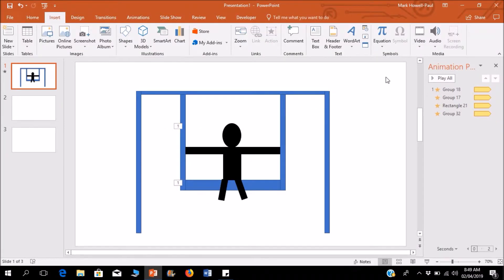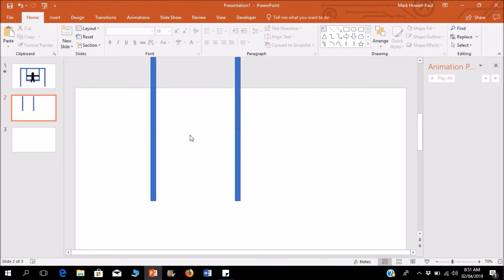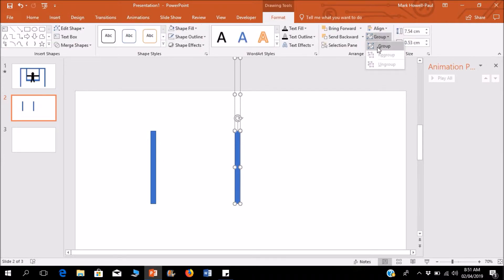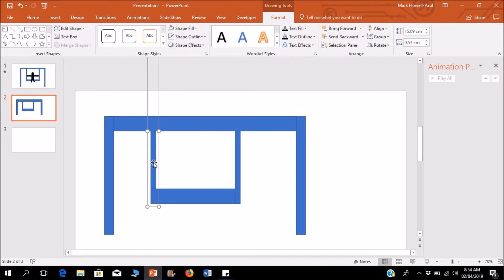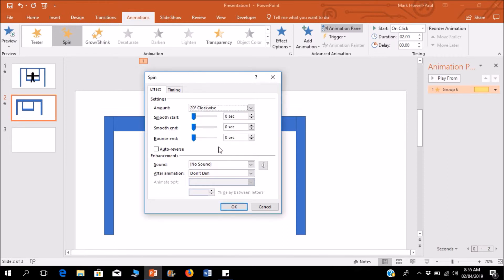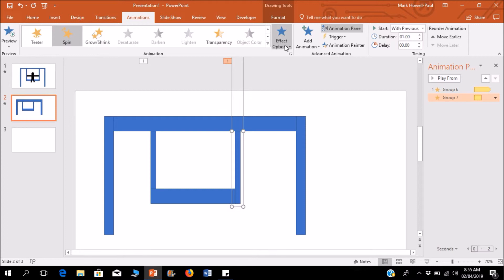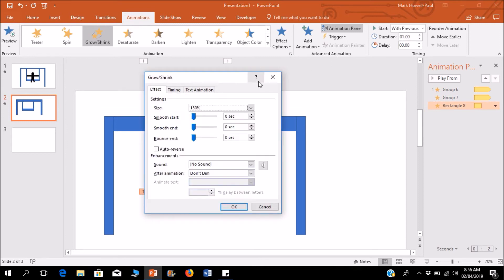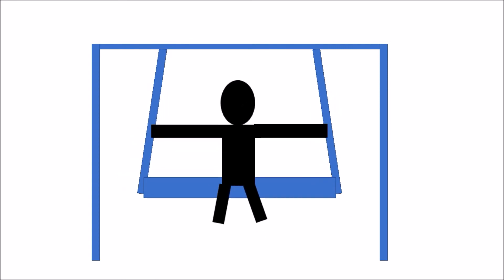How To Animate a Swing in Microsoft PowerPoint